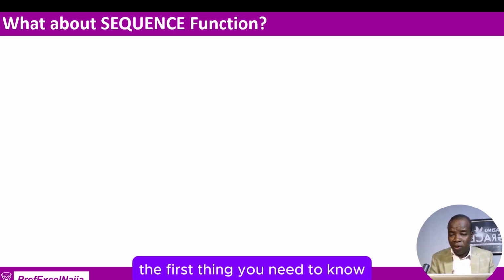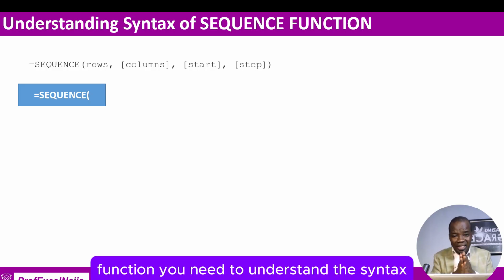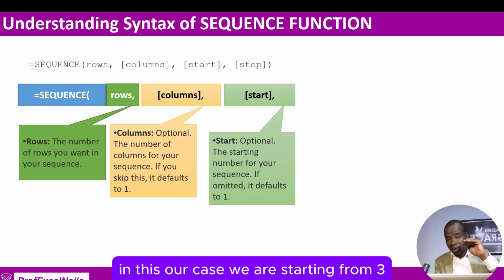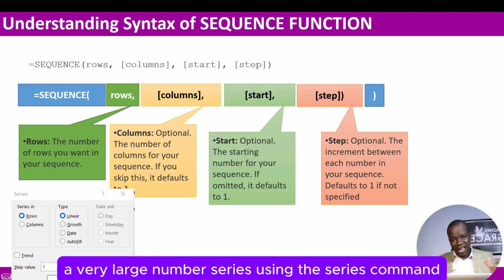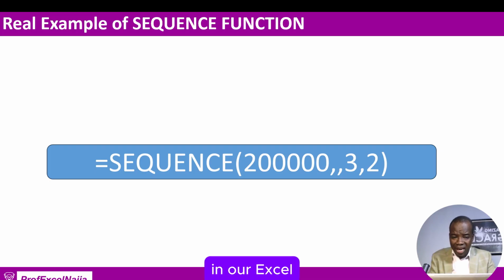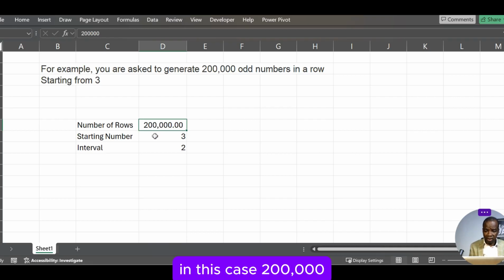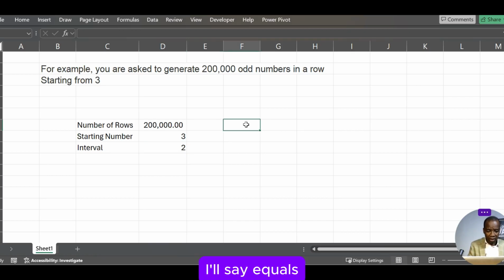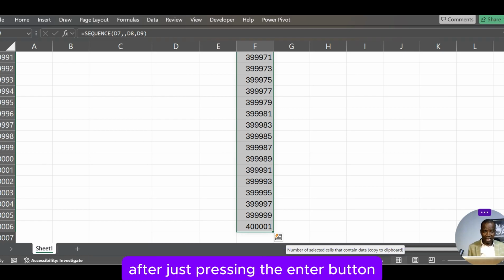SEQUENCE Function Exploded! Generates 200k Odd Numbers in Seconds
Unlock the power of Excel’s SEQUENCE function in this quick and practical tutorial! 💥 Watch as we use one simple formula to generate 200,000 odd numbers in seconds — no VBA, no drag-and-fill, just pure Excel magic.

This real-world case study showcases how Excel formulas can scale to large datasets with ease and efficiency. Whether you're an Excel beginner or a data analyst looking to speed up your workflow, this video is for you.

🔍 Formula Used:
=SEQUENCE(200000,,1,2)

📌 What You’ll Learn:

How the SEQUENCE function works

How to generate odd numbers automatically

How to scale Excel formulas for large data operations

Tips for handling big data in Excel